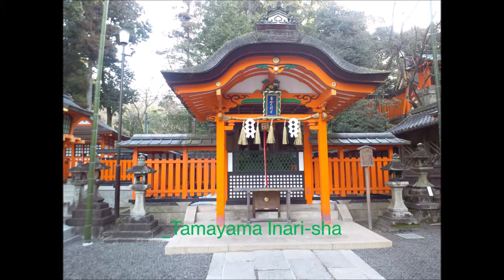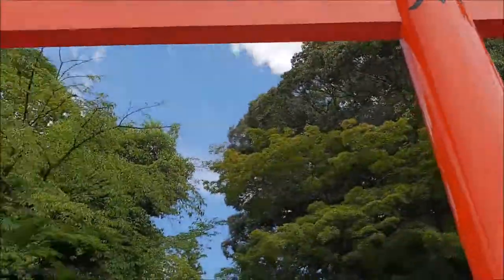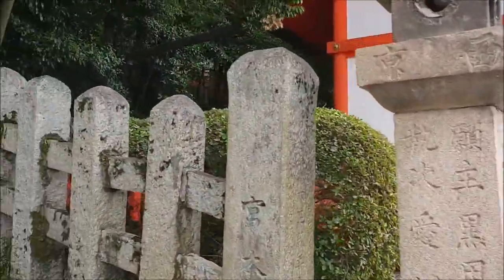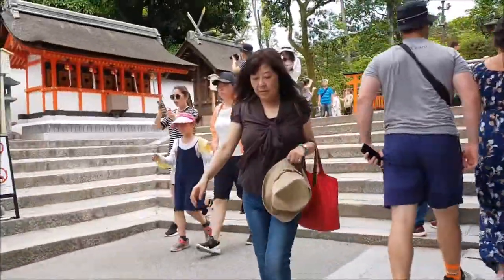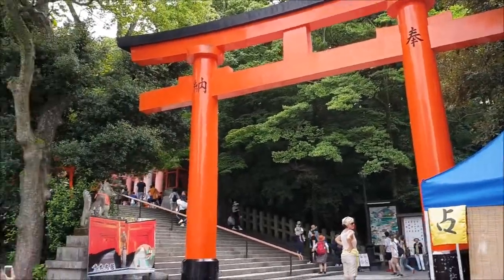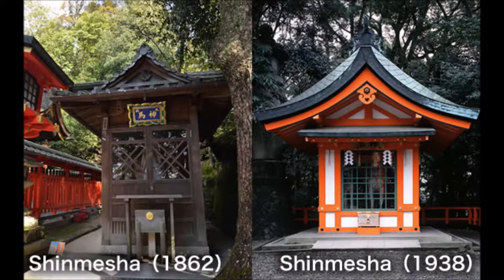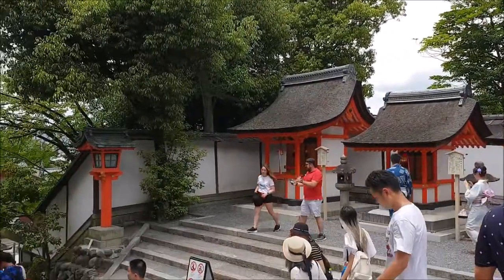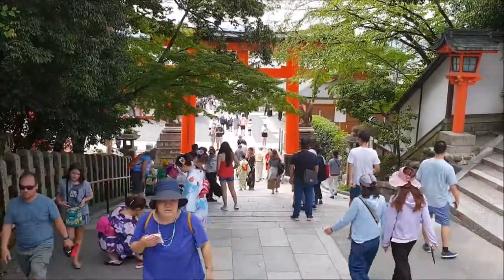Tamayama Inarisha, Kamimassha Inari AUDIO GUIDE(KYOTO)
Enshrined on the immediate left of the stone steps are, from the west side, Chojasha, Kadasha, Gosha Aidono, and Ryōgūsha. These Massha shrine buildings are also designated important cultural properties.
Directly in front of the stone steps is the shrine where Tamayama Inari is enshrined. This shrine was once located on the grounds of the Imperial Palace. Emperor Higashiyama worshipped before it. After the passing of the emperor, it was moved to a different place, and in 1874 it was moved here.

The building to the left of Tamayama Inarisha is called the Kumotsusho, and it is where offerings are left for the kami that live on Mt. Inari

Further to the left, in front of Yashima Pond is Oyashimasha. Since ancient times, Oyashimasha has not had a shrine. Instead, the mountains and trees themselves represent the kami, and the area is surrounded by a vermilion fence. Entry is not permitted.

To the right of Tamayama Inarisha is Shinmesha, which was built in 1862. To the left of this is another Shinmesha that was built in 1938.